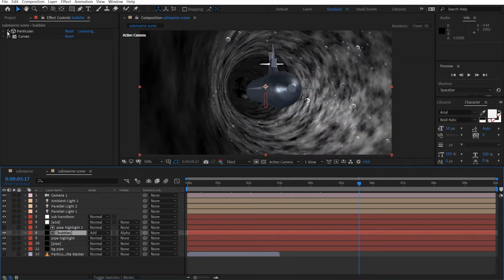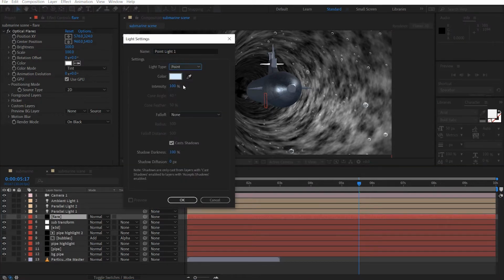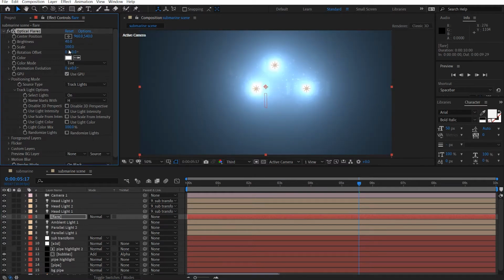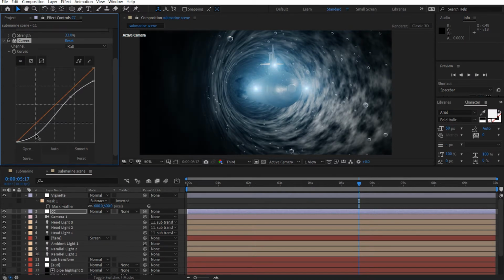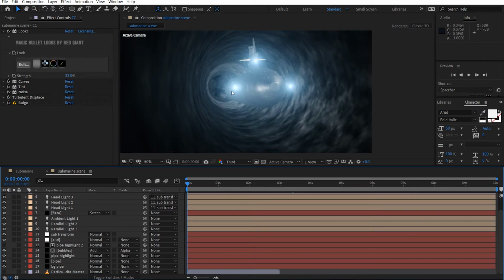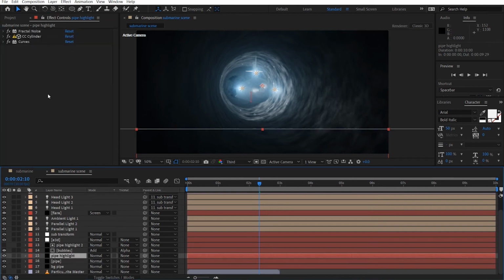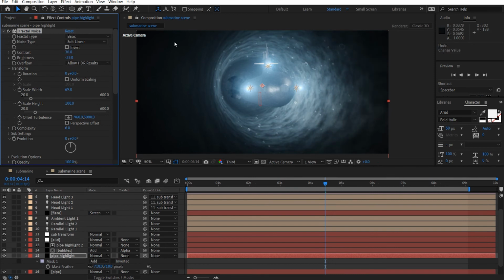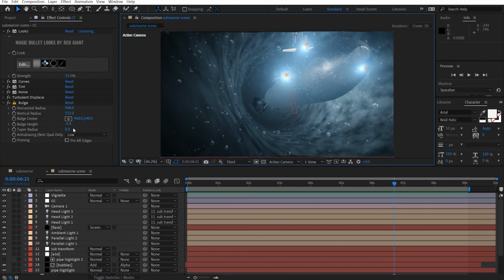Element 3D: Submarine Tutorial Part 2 of 2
Hey what's up David here with AfterVideoFX and welcome to the channel. Here is part 2 for the submarine E3D tutorial.

Contents
Bubbles adjustments - 00:00
Submarine lights - 00:31
CC/ Vignette - 05:39
Submarine animation - 09:12
Final adjustments - 11:06